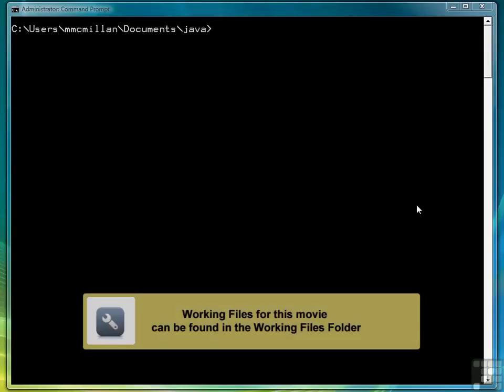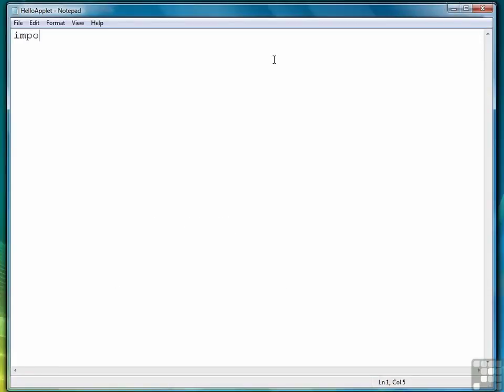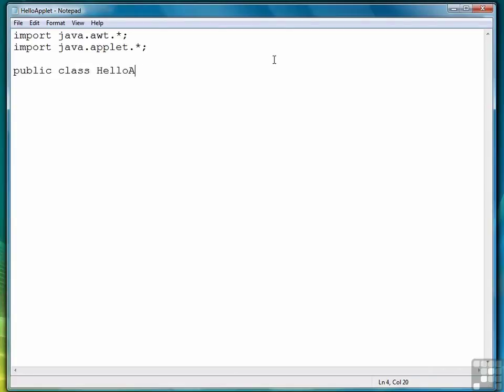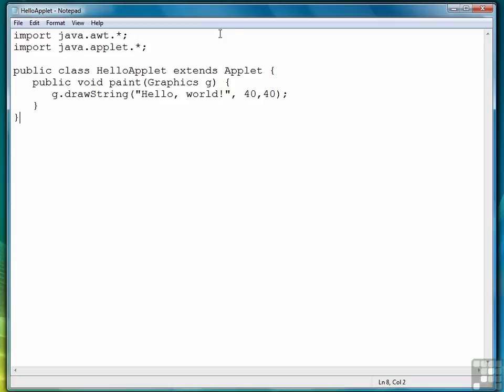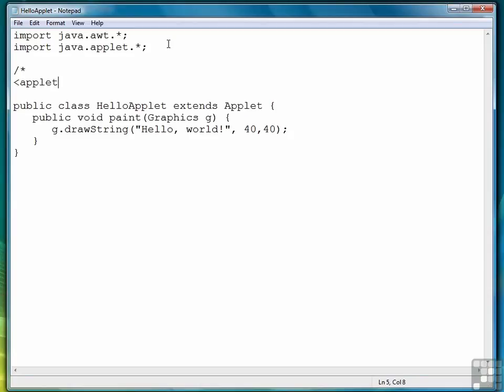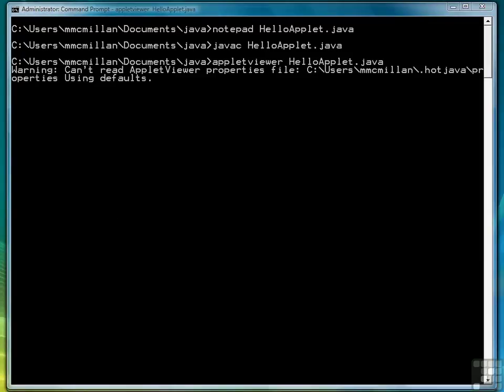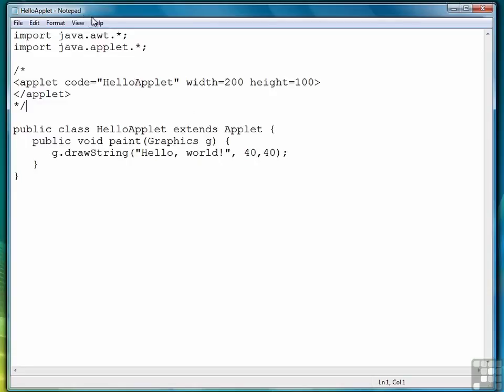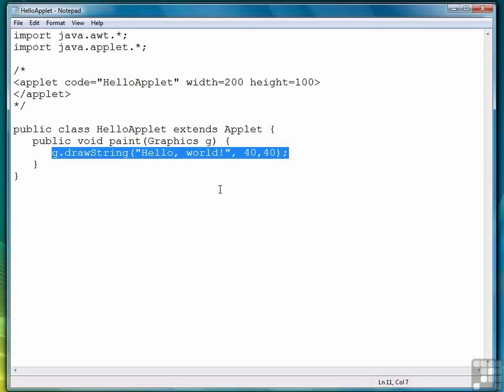1201 Simple Applet Example